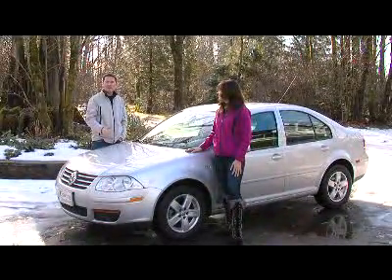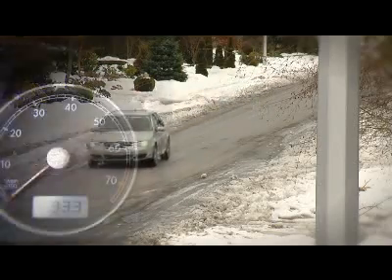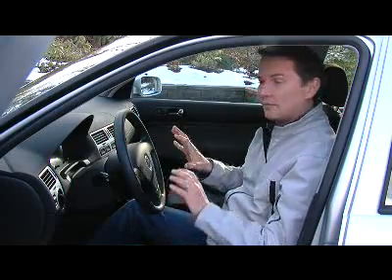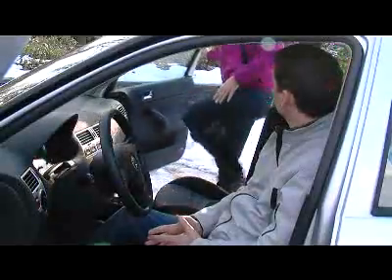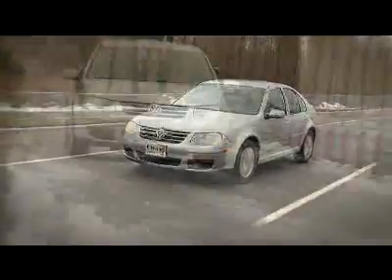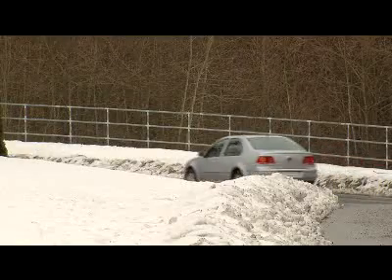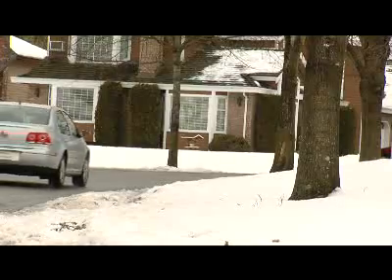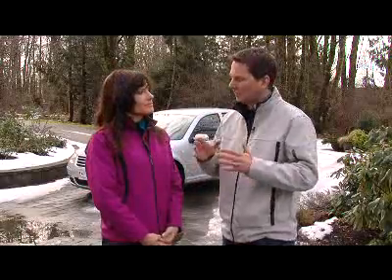2008 City Jetta